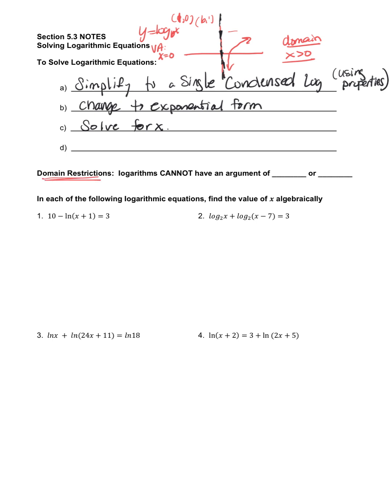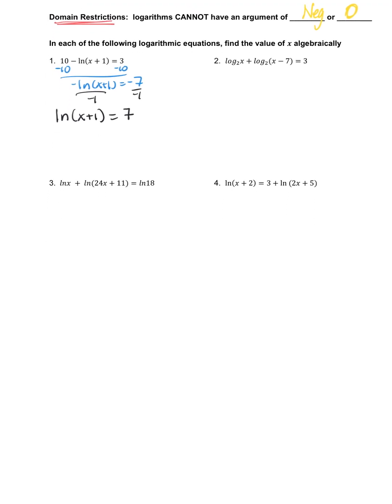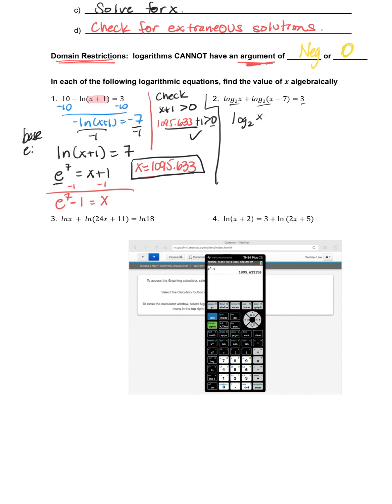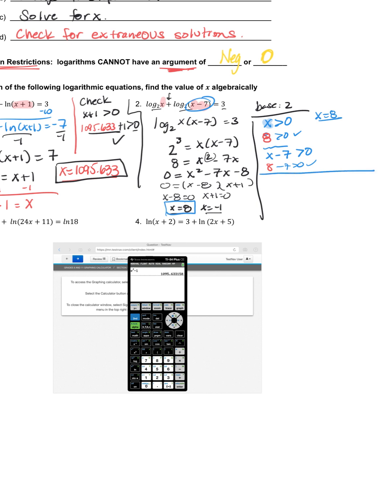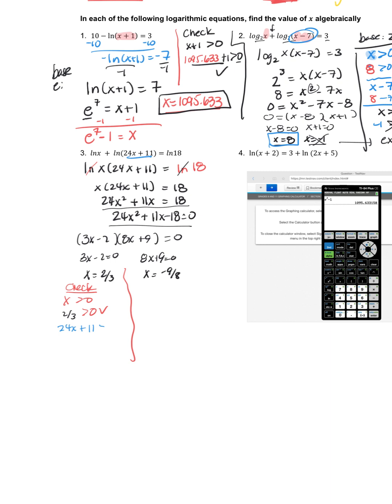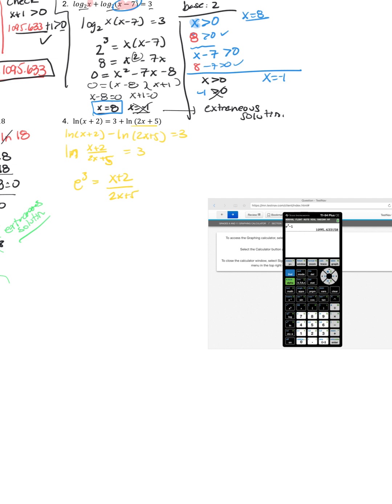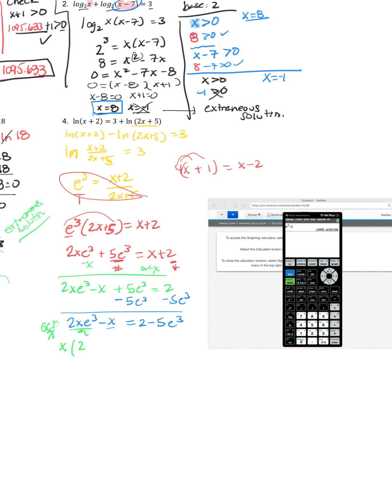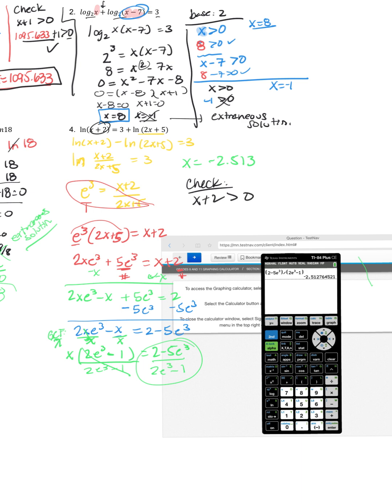Precal 5.3 Solving Logarithmic Equations Notes